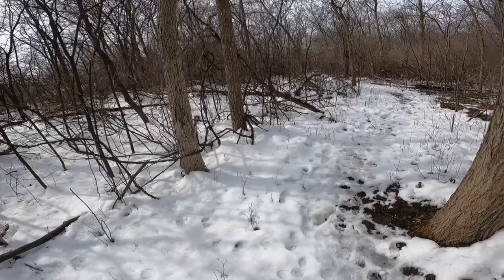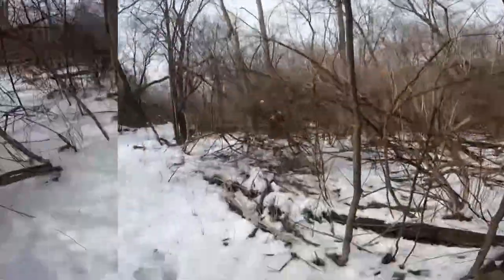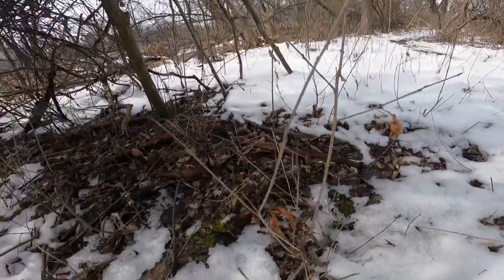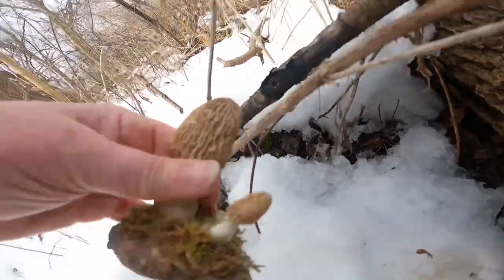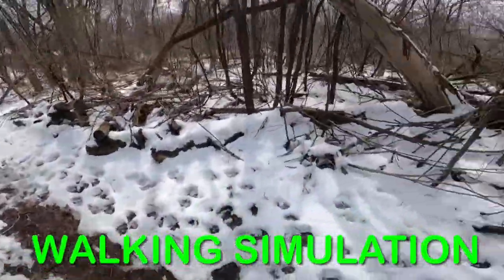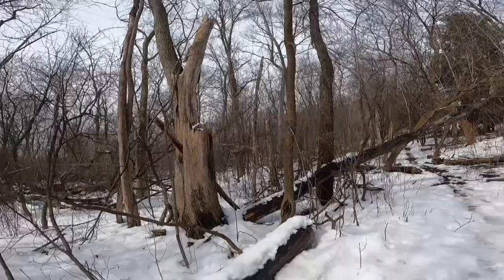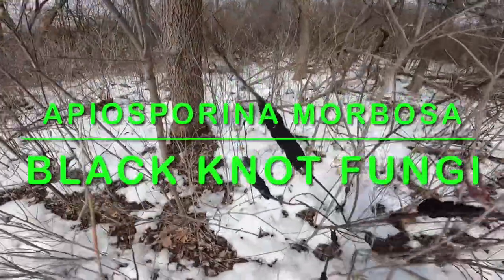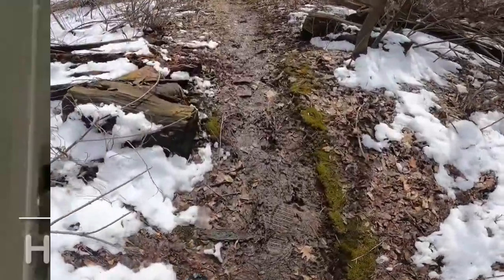2023 The Art of Morel Mushroom Hunting: Enhance Your Success with the Stop, Drop, & Focus Technique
𝐌𝐎𝐑𝐄𝐋 𝐌𝐔𝐒𝐇𝐑𝐎𝐎𝐌𝐒
𝐌𝐎𝐑𝐄𝐋 𝐌𝐔𝐒𝐇𝐑𝐎𝐎𝐌 𝐇𝐔𝐍𝐓𝐈𝐍𝐆
𝐌𝐎𝐑𝐄𝐋𝐒
How to find morel mushrooms

Morel Mushroom Hunting 2023 Stop, Drop & Focus. This is my technique for seeing morel mushrooms in the wild. This trick will help you spot more morels this spring. Practice makes perfect.

morelmushrooms morels howtofindmorelmushrooms morelmushroomhunting foraging Be the Shroom!